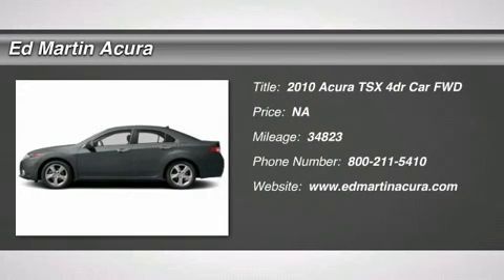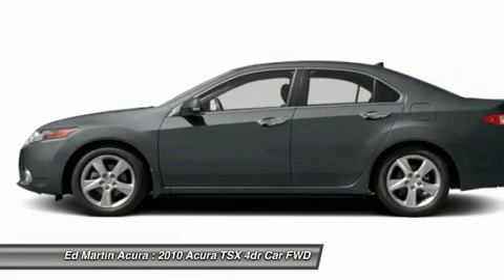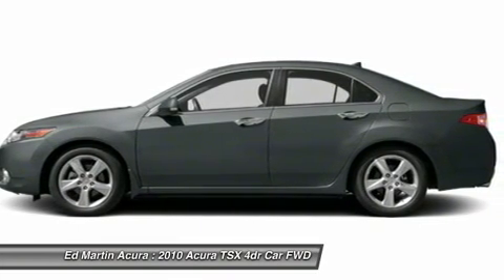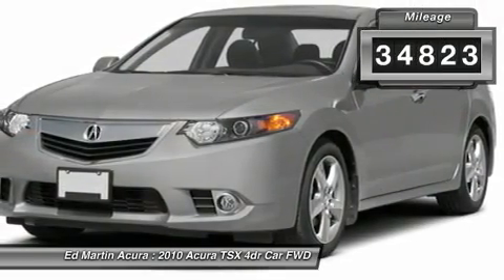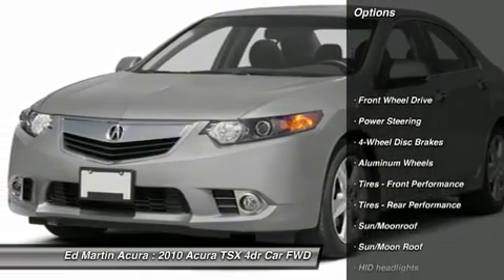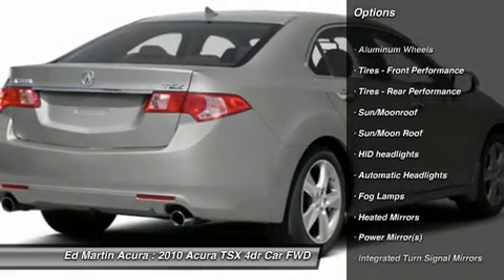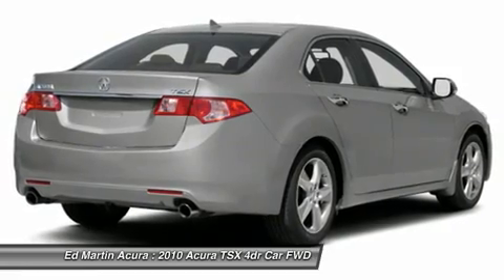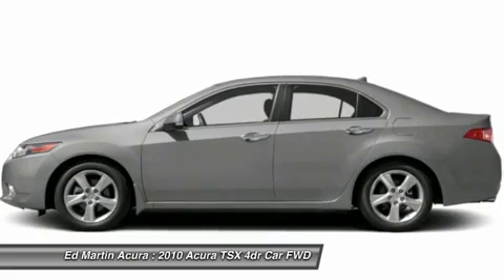2010 ACURA TSX Indianapolis, IN 3A3314B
2010 ACURA TSX Indianapolis, IN
Stock# 3A3314B

ED MARTIN ACURA HAS THIS 2010 ACURA TSX TECHNOLOGY PACKAGE!, GREAT VEHICLE HISTORY!, ACURA CERTIFIED!, ONE OWNER LOCAL TRADE!, FULLY SERVICED AND READY TO GO!, And BOUGHT HERE SERVICED HERE!. Alloy wheels. This 2010 TSX is for Acura nuts looking everywhere for that perfect car. It will take you where you need to go every time...all you have to do is steer!